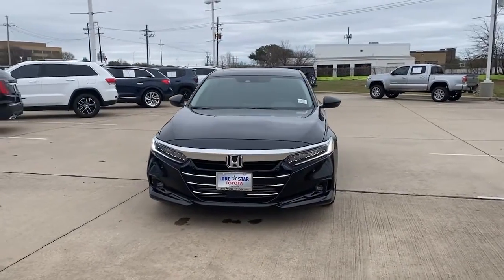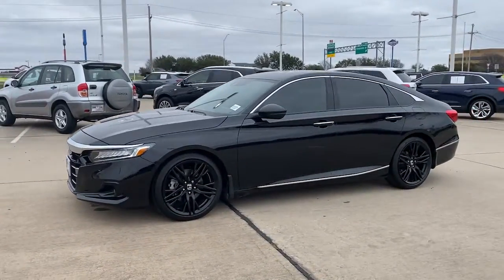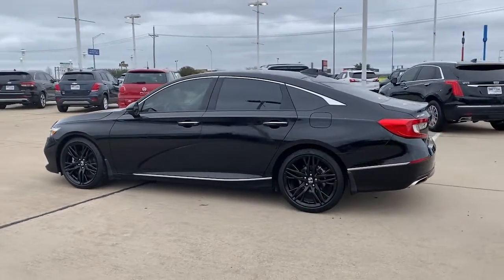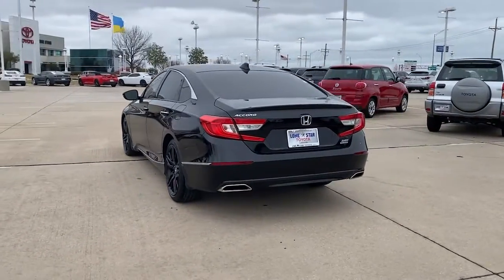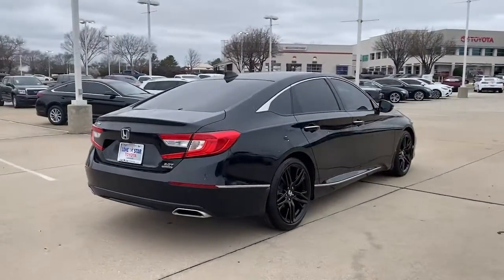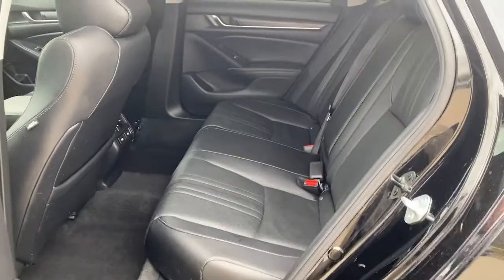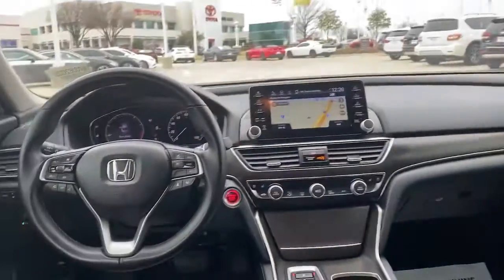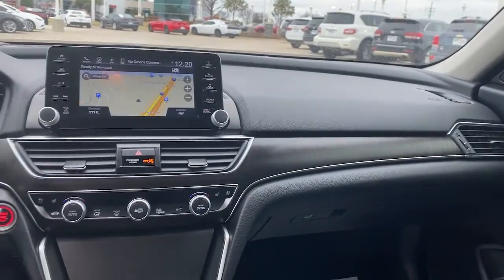2021 Honda Accord Lewisville, Dallas, Carrollton, Richardson, TX NX006202B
Used 2021 Honda Accord available in 1547 S. Stemmons Freeway, Lewisville, Texas at Lone Star Toyota. Servicing the Lewisville, Dallas, Carrolton, Richardson, TX. area.
2021 Honda Accord Touring 2.0T - Stock#: NX006202B - VIN#: 1HGCV2F97MA005598

1547 S. Stemmons Fwy

Leather.brbr2021 Honda Accord Touring 2.0T 4D Sedan 10-Speed Automatic I4 DOHC 16V Turbochargedbrbr22/32 City/Highway MPG Recent Arrival!brbrbrCARFAX One-Owner. Clean CARFAX.brbrbrKBB Fair Market Range High: $39712 KBB Fair Market Range Low: $35771
Wheels: 19 Machine-Finished Alloy w/Gray Inserts|Heated & Ventilated Front Bucket Seats|Leather-Trimmed Seats|Radio: 450-Watt AM/FM/HD Premium Audio System|4-Wheel Disc Brakes|Air Conditioning|Electronic Stability Control|Front Bucket Seats|Front Center Armrest|Navigation System|Tachometer|ABS brakes|Adaptive suspension|Alloy wheels|Automatic temperature control|Brake assist|Bumpers: body-color|Delay-off headlights|Driver door bin|Driver vanity mirror|Dual front impact airbags|Dual front side impact airbags|Four wheel independent suspension|Front anti-roll bar|Front dual zone A/C|Front fog lights|Front reading lights|Fully automatic headlights|Garage door transmitter: HomeLink|Heated door mirrors|Heated front seats|Heated rear seats|Illuminated entry|Knee airbag|Leather steering wheel|Low tire pressure warning|Memory seat|Occupant sensing airbag|Outside temperature display|Overhead airbag|Overhead console|Panic alarm|Passenger door bin|Passenger vanity mirror|Power door mirrors|Power driver seat|Power moonroof|Power passenger seat|Power steering|Power windows|Radio data system|Rain sensing wipers|Rear anti-roll bar|Rear seat center armrest|Rear window defroster|Remote keyless entry|Security system|Speed control|Speed-sensing steering|Split folding rear seat|Steering wheel mounted audio controls|Telescoping steering wheel|Tilt steering wheel|Traction control|Trip computer|Turn signal indicator mirrors|Variably intermittent wipers|Ventilated front seats|Front beverage holders|Auto-dimming Rear-View mirror|10 Speakers|Heads-Up Display|Lane Departure Warning System|Speed-Sensitive Wipers|Compass|AM/FM radio: SiriusXM|Exterior Parking Camera Rear|Auto High-beam Headlights|Forward collision: Collision Mitigation Braking System (CMBS) + FCW mitigation|Emergency communication system: HondaLink|Apple CarPlay/Android Auto|Adaptive Cruise Control: Adaptive Cruise Control (ACC) with Low-Speed Follow